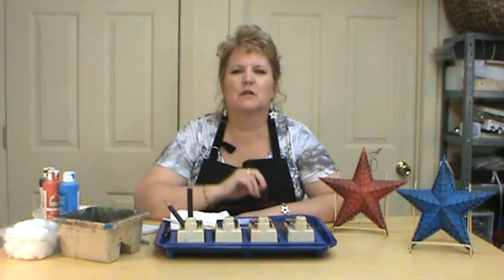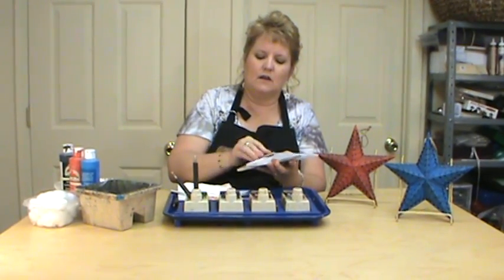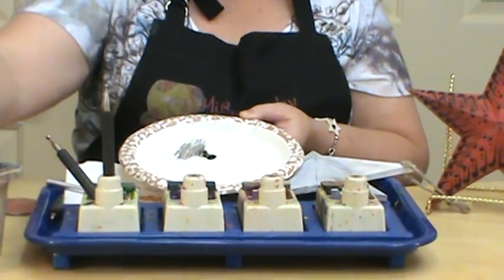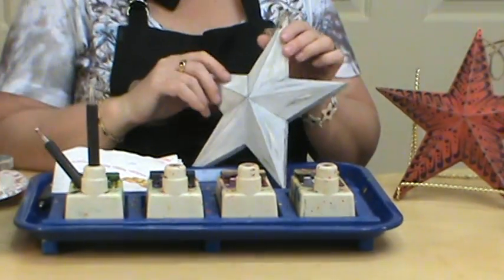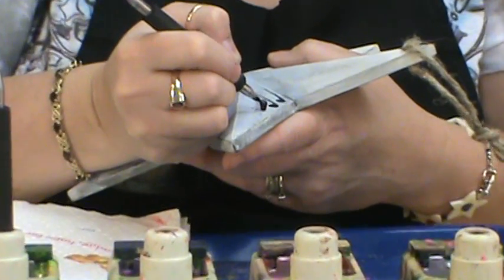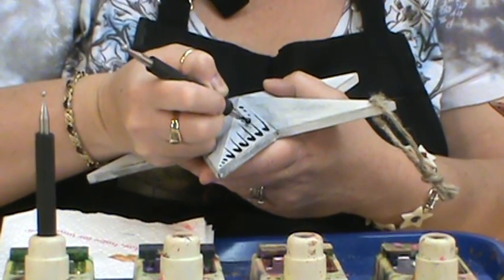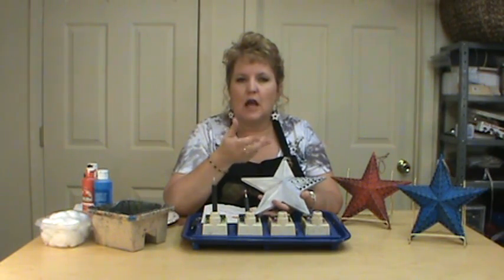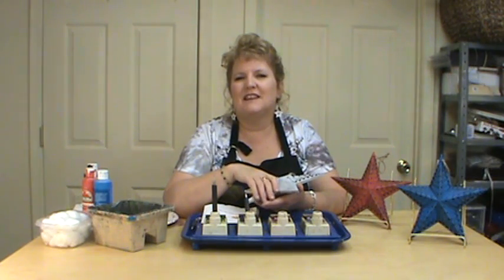American Folk Art Stars ~ by Miriam Joy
This video combines both American Folk art with some 4th of July holiday flavor!  Miriam Joy takes wood stars and uses both the wax technique she created, with acrylic paint to create colorful 'folk style' artwork.  This is a project for both the adult and younger person, easy to do!
If you have any questions regarding this video or any of the other video's by Miriam Joy please email her at: ~ or ~ visit her or to buy supplies used in this video. Also Miriam Joy posts new creations daily on her business Facebook site at: Miriam Joy Gourd Creations